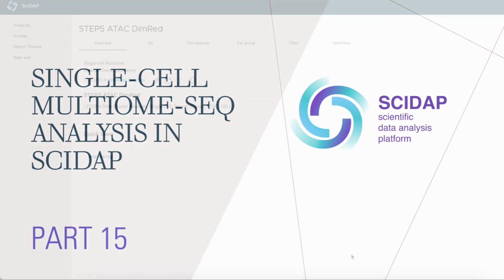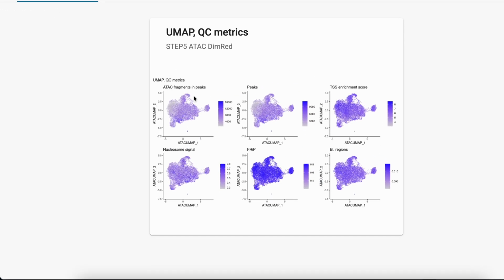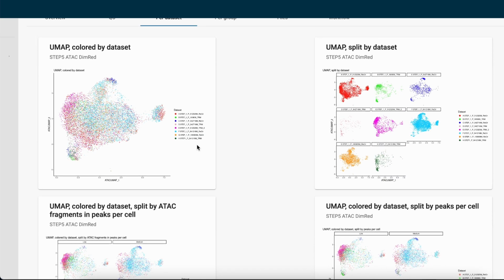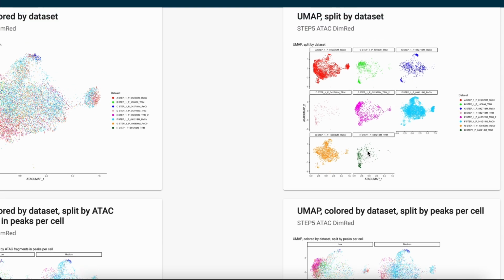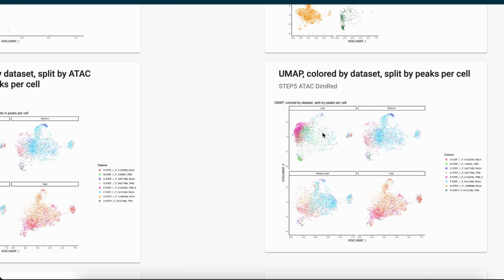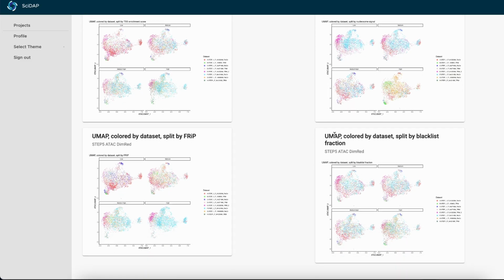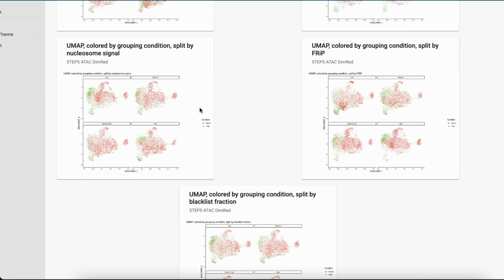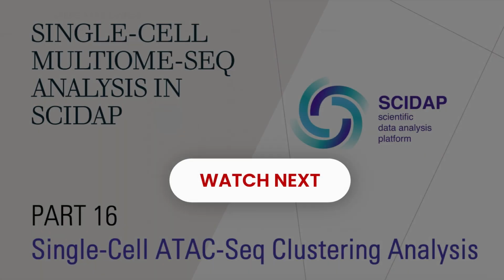Single-cell Multiome (RNA+ATAC) Analysis 15: scATAC Dimensionality Reduction DimRed Output Review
Short review of scATAC Dimensionality Reduction output results in SciDAP on the example data.